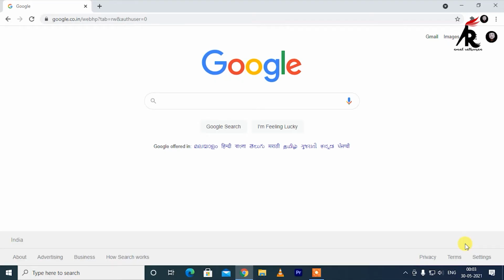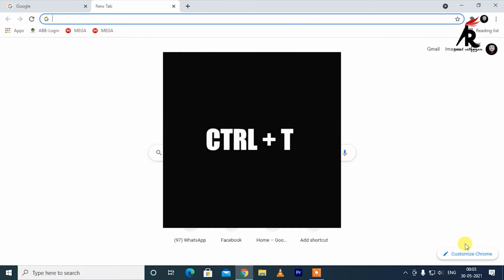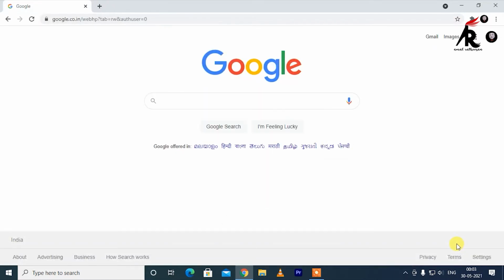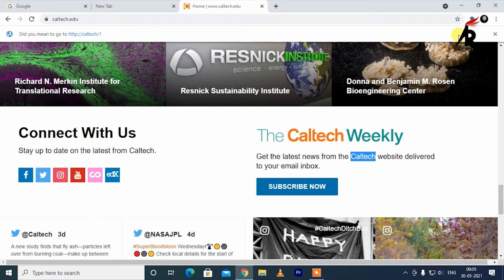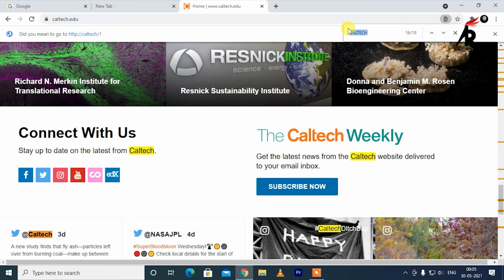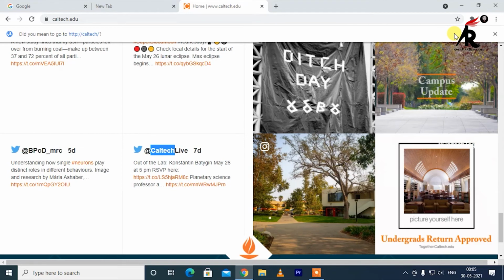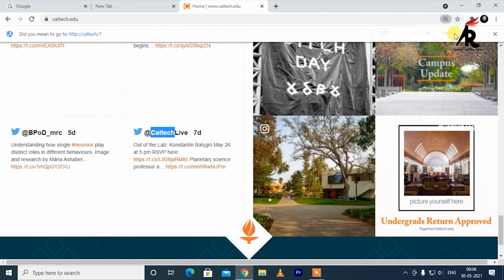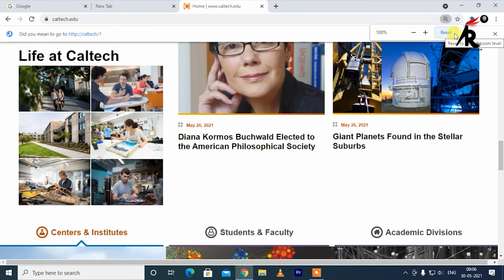10 Amazing Google Chrome Shortcuts || Useful Google Chrome Shortcuts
HEY GUYS!!
10 Amazing Google Chrome Shortcuts || Useful Google Chrome Shortcuts

MY YOUTUBE CHANNEL HAVE THESE TOPICS VIDEO:-
1. UNBOXING AND REVIEW
2. WINDOWS 10 TIPS&TRICK'S
3. TOP GADGET'S ON AMAZON
4. ANDROID TIPS AND TRICKS
5. SOFTWARE REVIEW'S
6. MOBILE PHONE REVIEW'S

This video is only made for educational and entertainment purposes, so please don’t misuse it. As well as only follow the instruction, visual or verbal on the video at your own risk, we will not be held responsible for any loss or damage. As a part of the YouTube Community, i have not used or recommended using anything against the will of YouTube TOS. As well as i haven't used or recommend anything illegal, harmful or dangerous in this video.